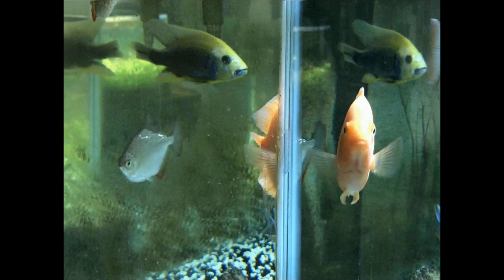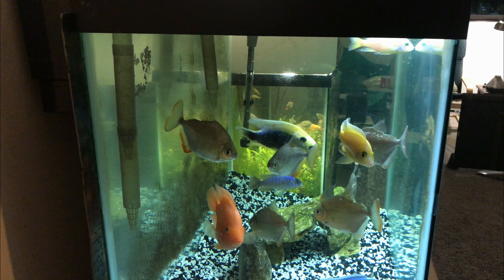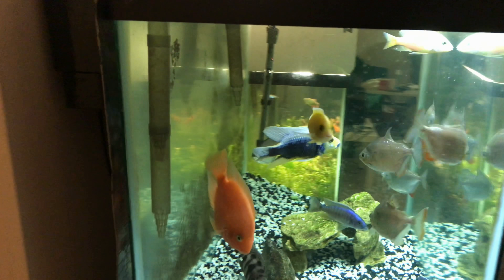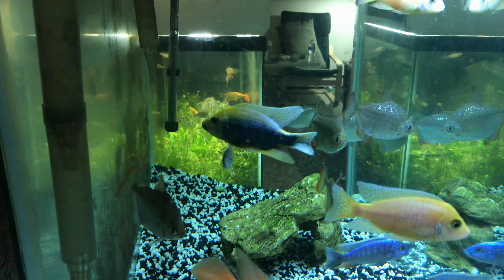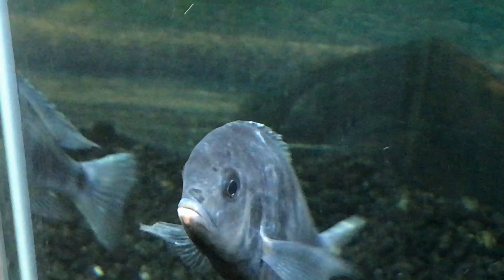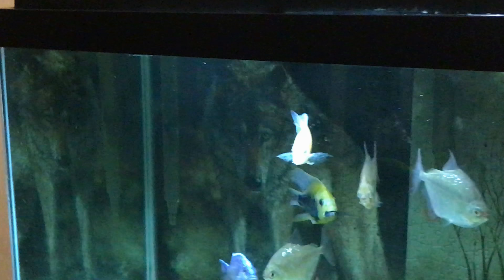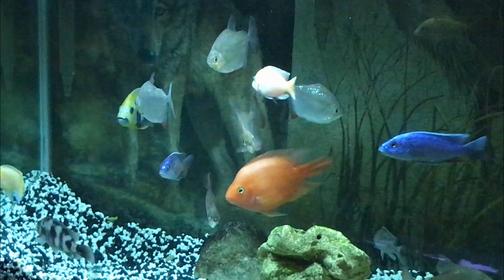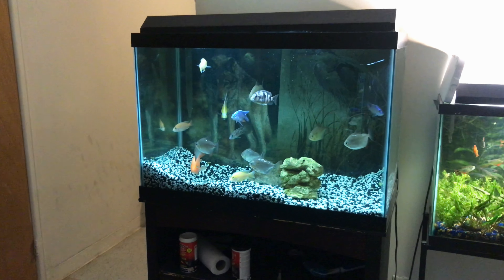Silver Dollars & Peacock cichlids with King Kong Blood Parrot cichlid update